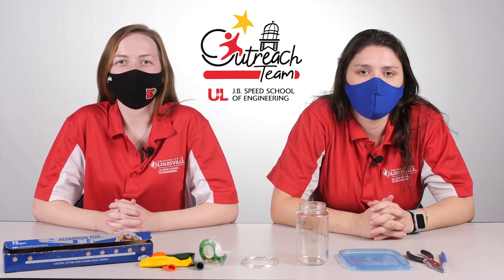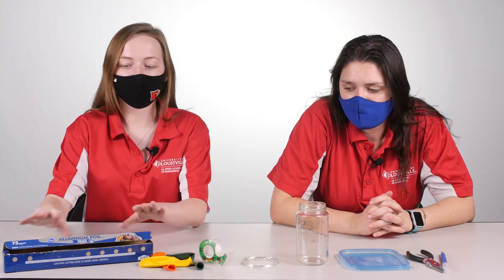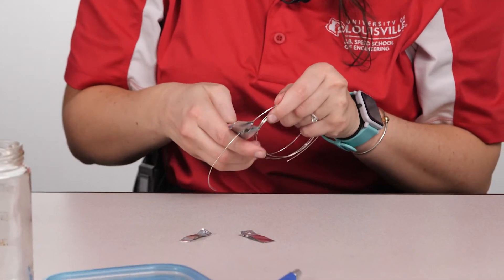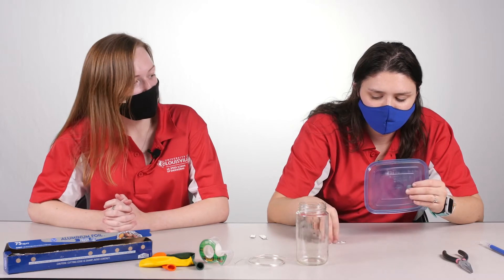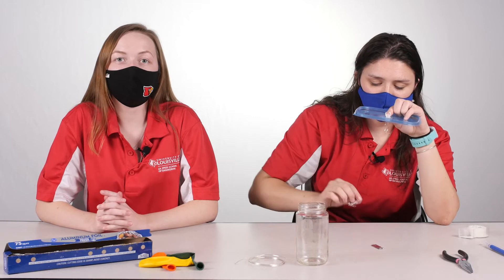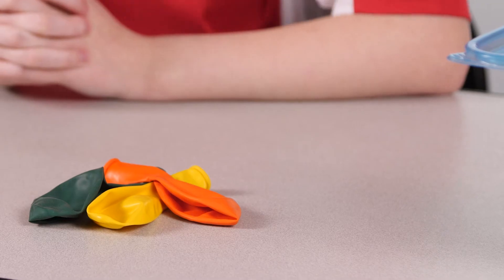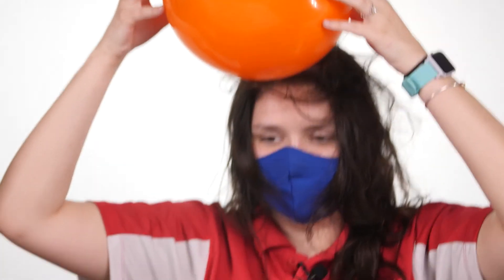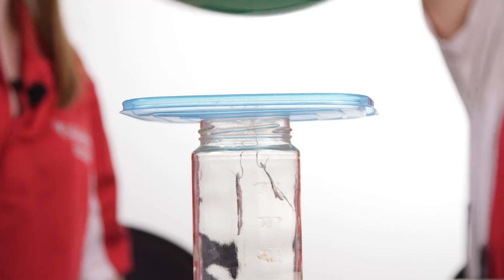Engineering Starts at Home: Homemade Electroscope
Have a parent or other adult help out in this fun activity involving balloons and electricity!